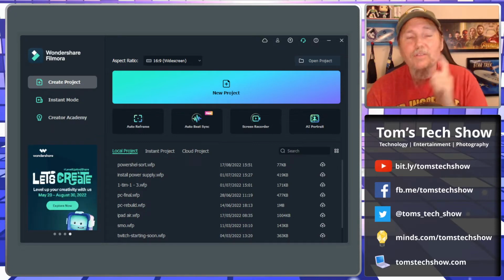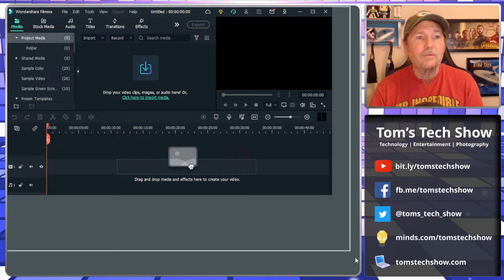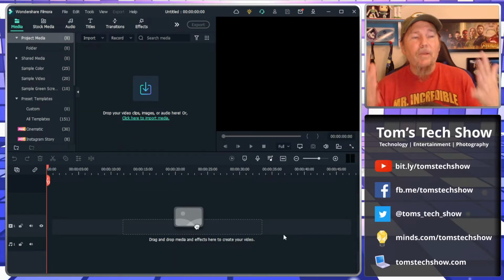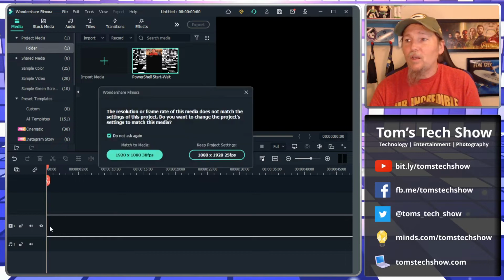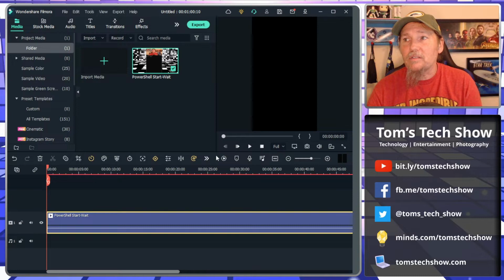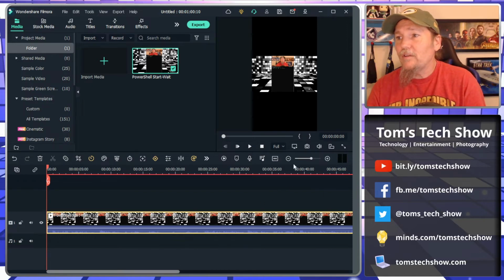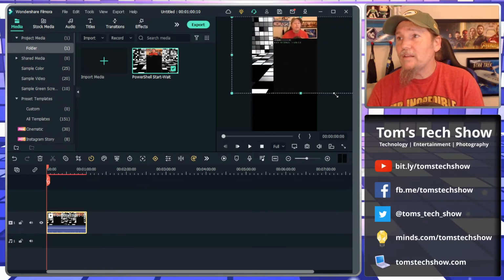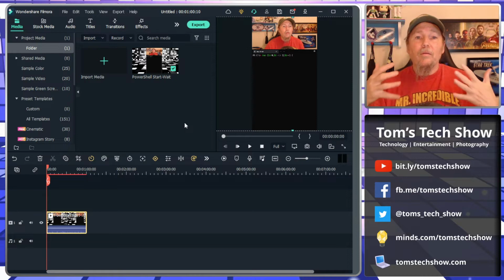Using OBS to Create YouTube Shorts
Here is how I use OBS to Create YouTube Shorts

0 - SHARE THE VIDEO!

eBay Store